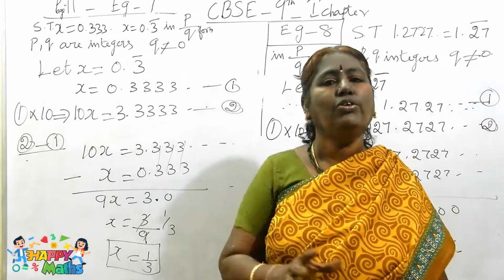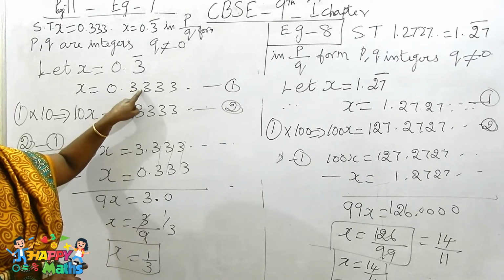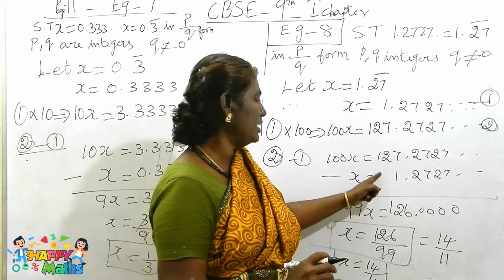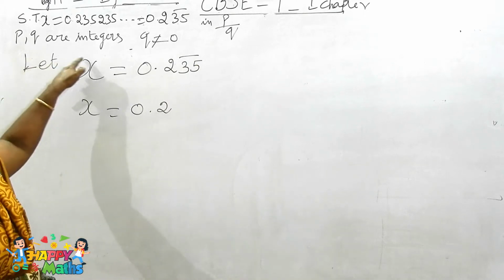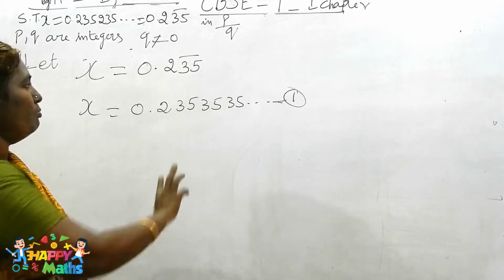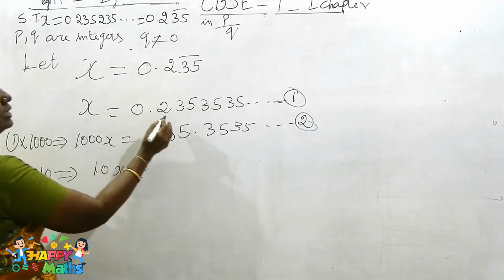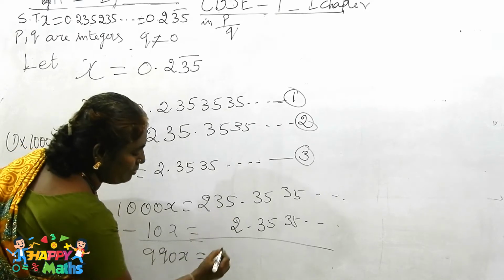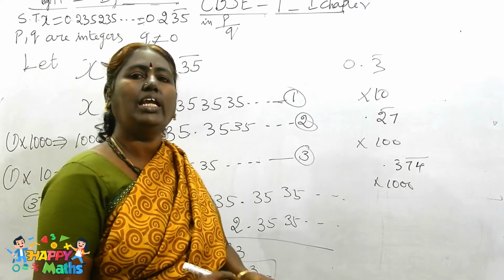Number System NCERT 9th CBSE eg 7,8,9 Amazing Approach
This video CONVERTING  RECURRING DECIMAL TO FRACTION will be useful for TN State board students aswell

Our Other Videos on Number system useful for TAMIL NADU state board English/ Tamil Medium Students